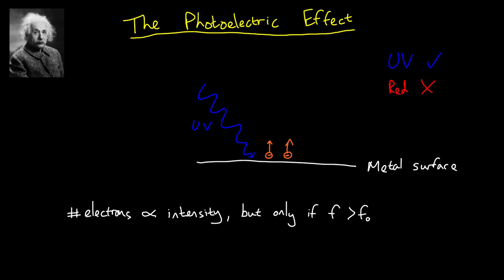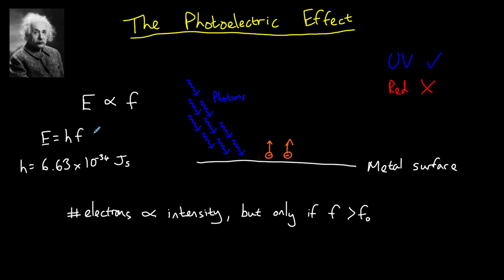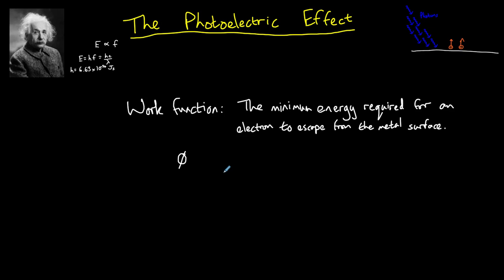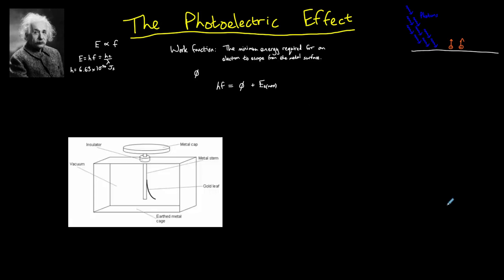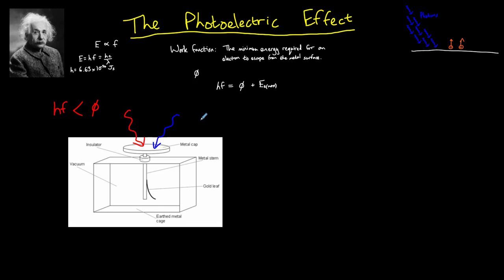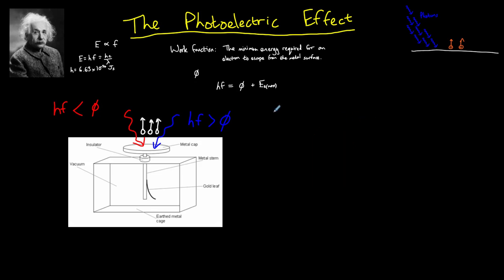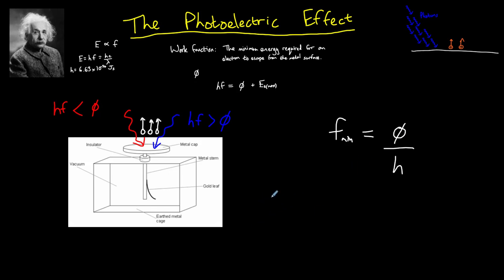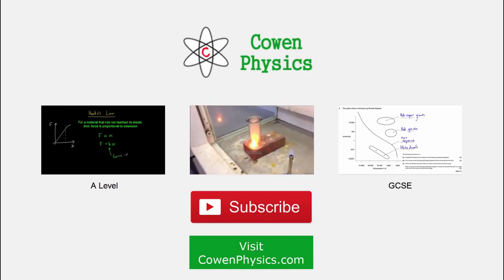The Photoelectric Effect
An introduction to the photoelectric effect, the gold leaf electroscope experiment and Einstein's photoelectric equation.